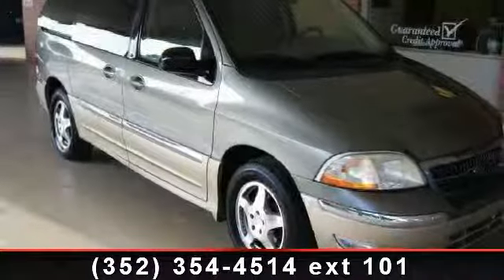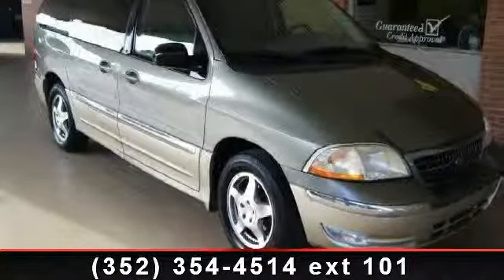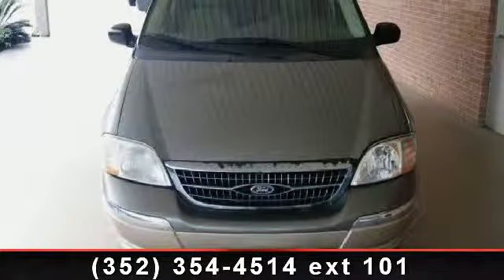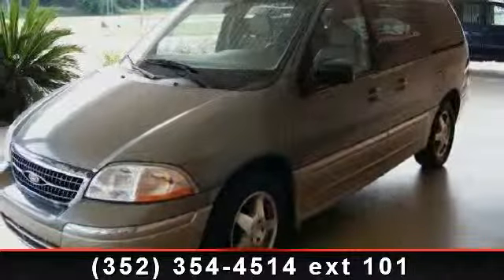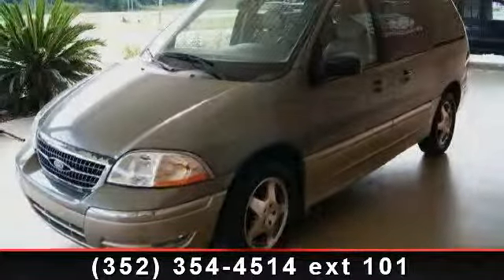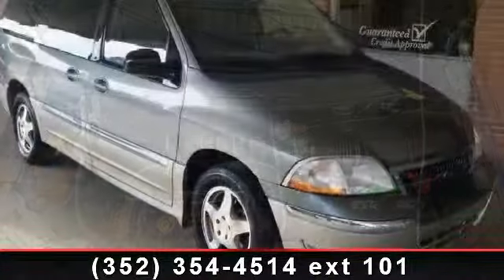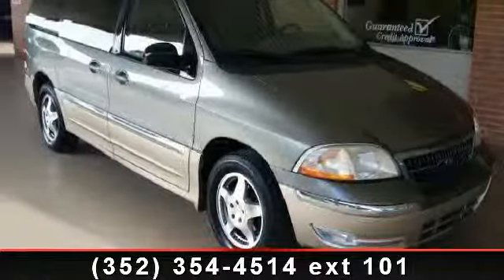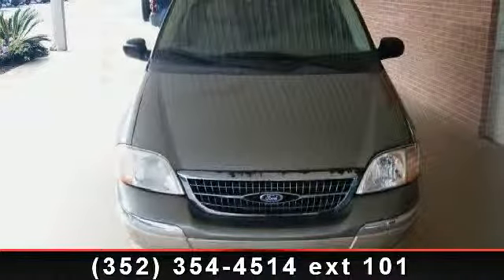2000 Ford Windstar - Jim Douglas Sales and Services - All R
2000 Ford Windstar SEL Mini Van Pre-Owned. This is like having a mini home!